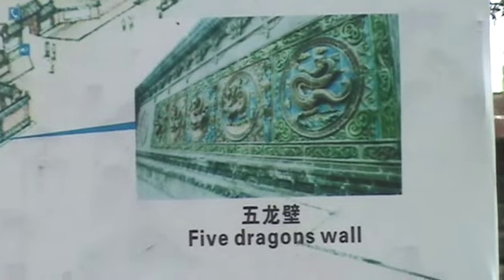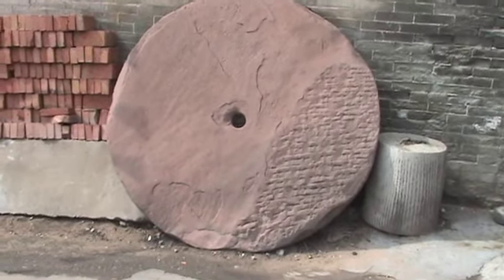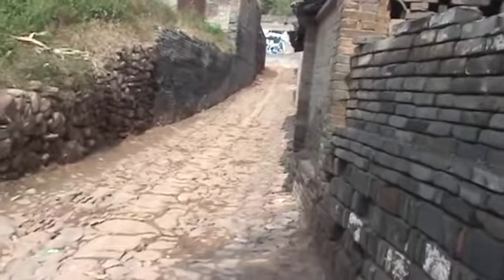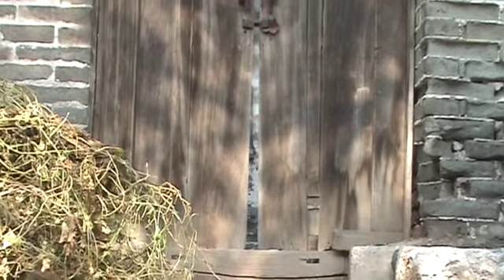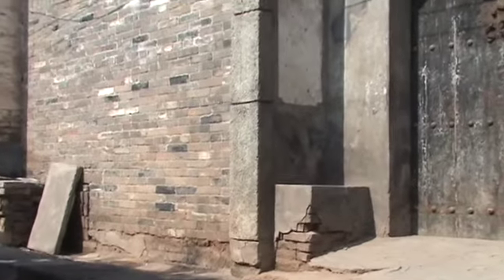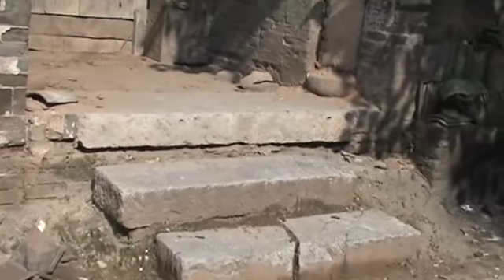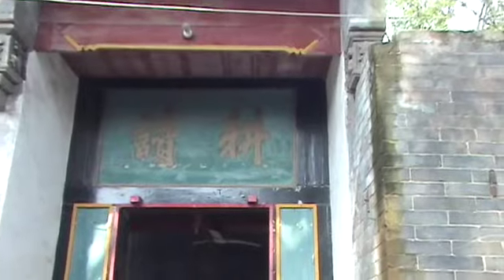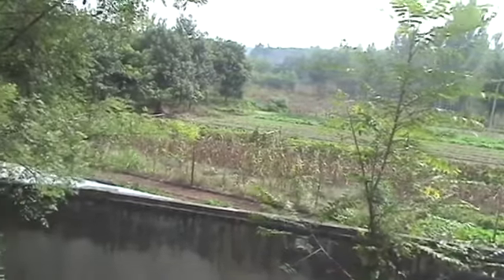China 042: Danjiacun village 3 continued self-guided walking tour SD 480p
Julee’s “Suitcase & World .. a traveler's diary”: photo-rich that complements my video

00:00 INTRO *** Julee’s “Suitcase & World .. a traveler's diary”. photos
00:15 * Danjiacun village Maps
01:19 ** Down into village …
02:57 ** Old, authentic Chinese village cobblestone street surface …
03:23 ** Old Temple (?)